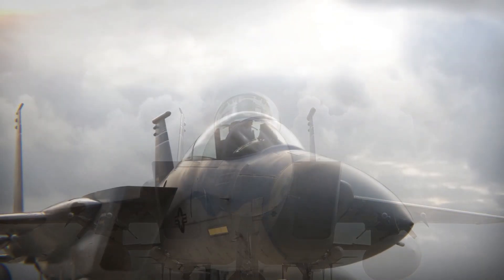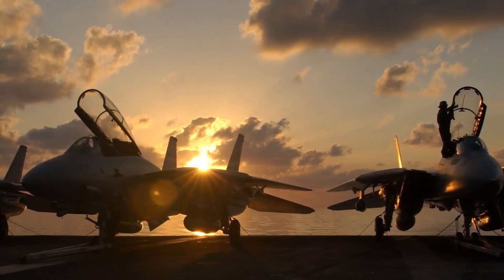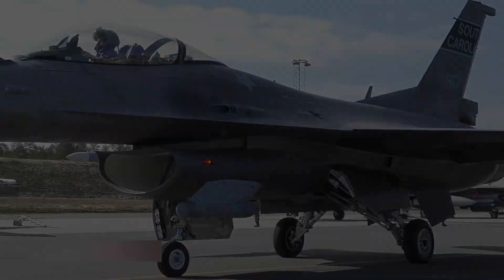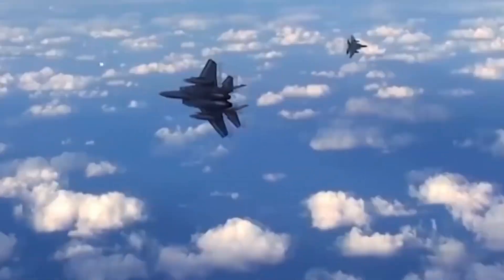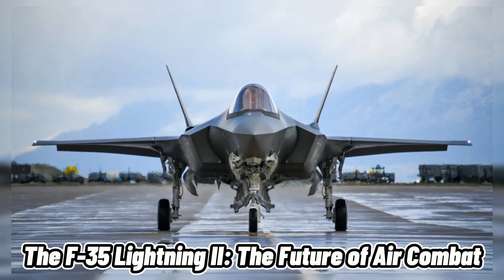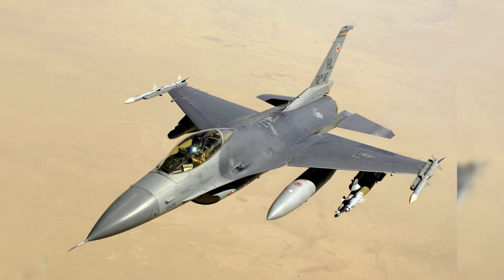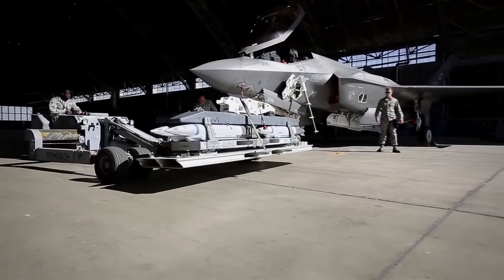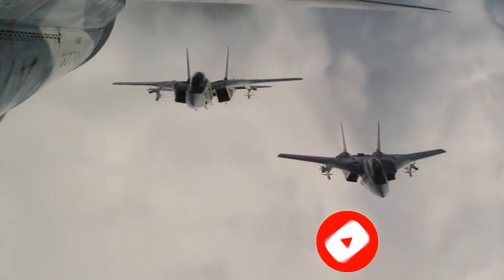The Most ICONIC Fighter Jets of the U.S. Air Force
If you're a fan of aerial combat, you probably have a favorite fighter jet. Maybe it's the sleek F-15 King, the versatile F-16 Fighting Falcon, or the legendary F-14 Tomcat. But do you know the history and the features of these amazing machines? In this video, we will look at some of the most iconic fighter jets in the U.S. Air Force and see what makes them so special.